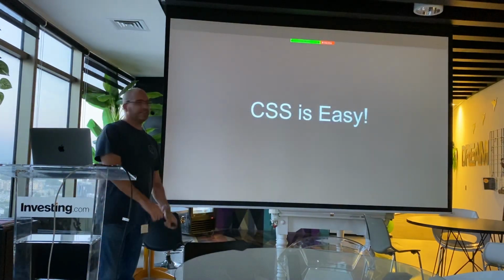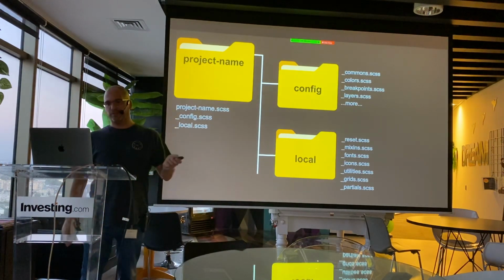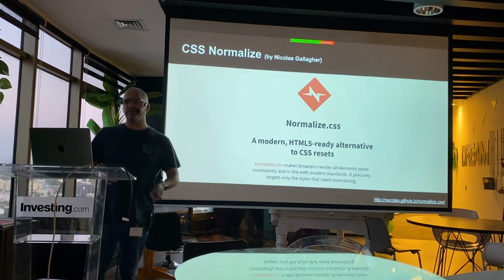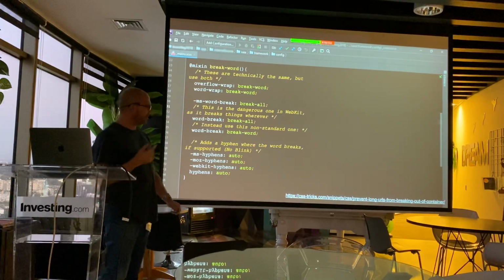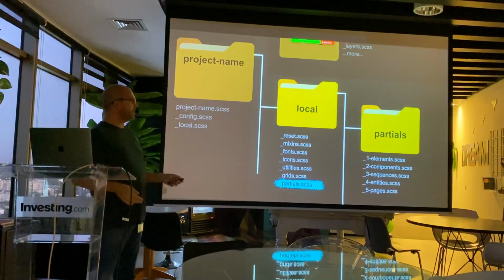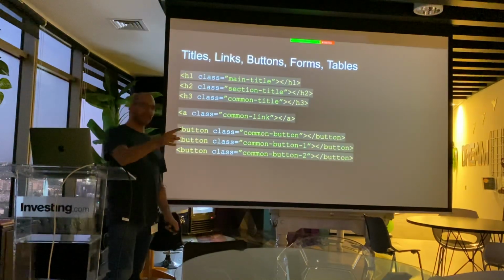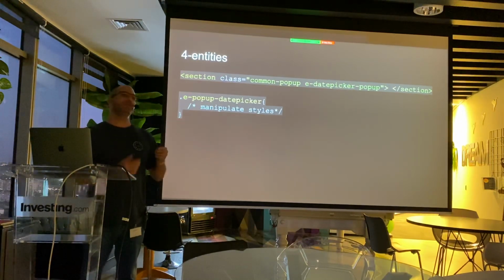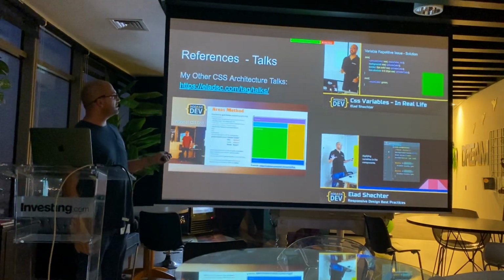CSS Storytelling Architecture (in English)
🌟Elad Shechter - CSS Storytelling Architecture🌟

Elad Shechter | CSS/HTML Architect and Tech Lead at Investing.com, Founder of CSS Masters Israel Community, Writer of various globally known CSS articles and a CSS speaker.

🎤CSS story architecture. It is an imaginary story that represents the CSS, in a way that we can understand the CSS code nature, from direct reading of the CSS and / or the HTML.

In this lecture we will talk about:
- Project folder and file structure
- Global Variable Definitions
- How to reset a CSS project
- Utility Classes
- Partials Types